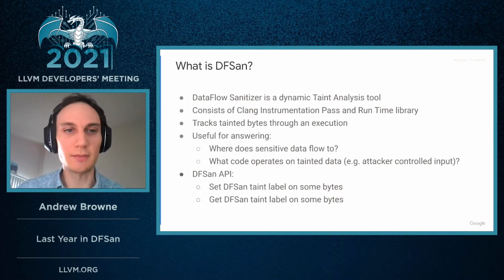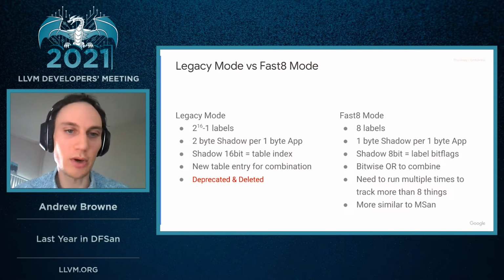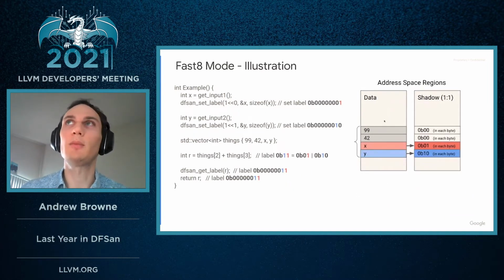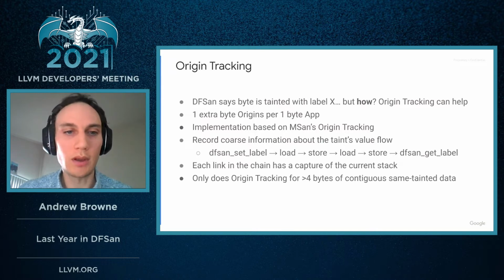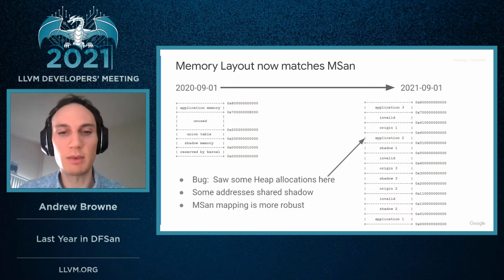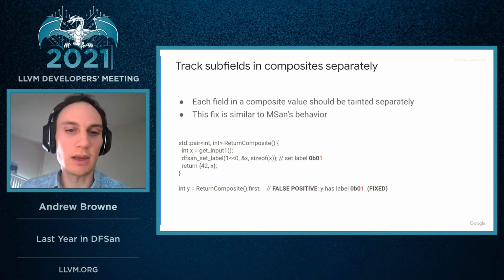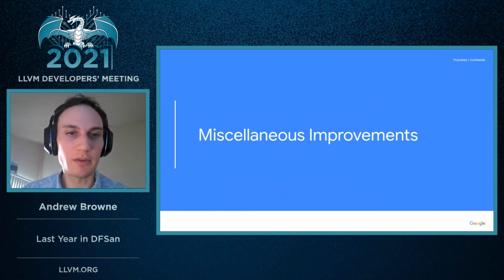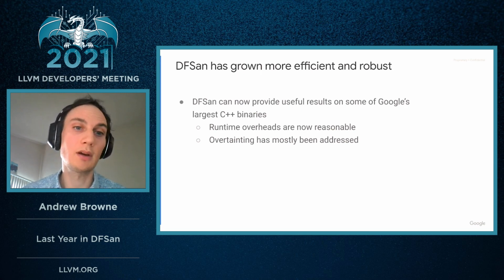2021 LLVM Dev Mtg “Last Year in DFSan”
2021 LLVM Developers' Meeting
Last Year in DFSan - Andrew Browne

The proposed structure of the discussion is to start from a brief requirement list from each project that requires SPIR-V support followed by the design proposals/overviews of each project that integrates SPIR-V in their flow. The panel will be concluded by the open discussions at the end.